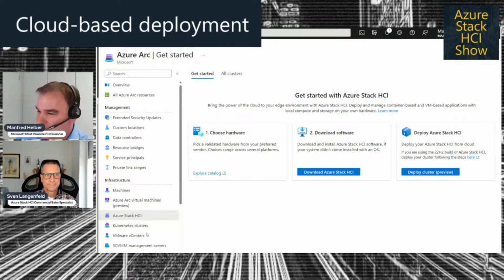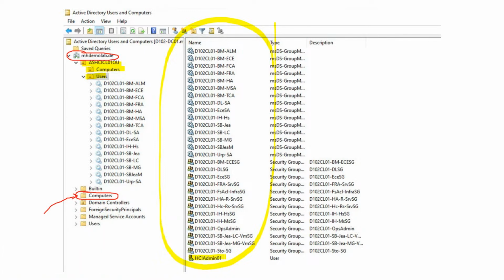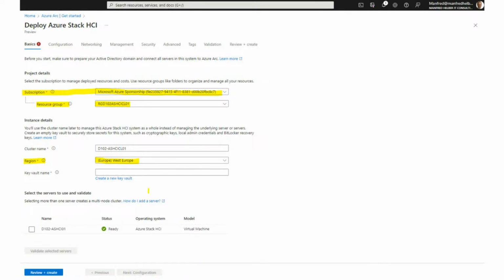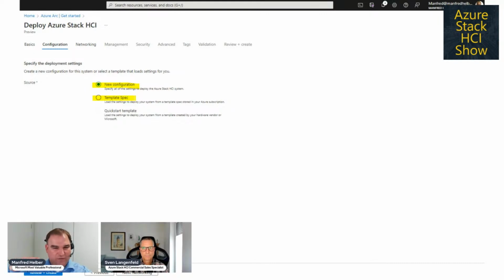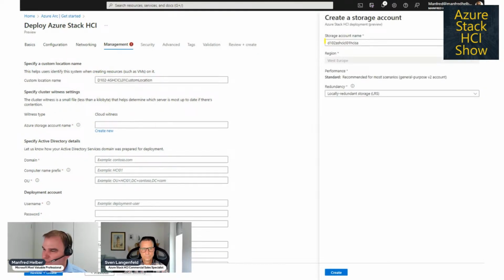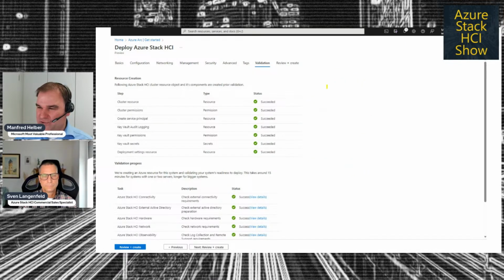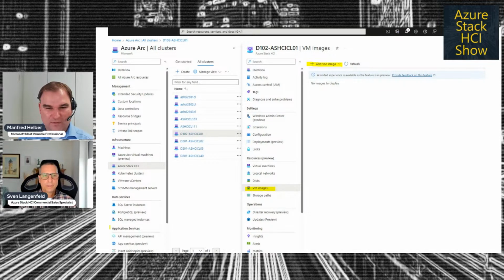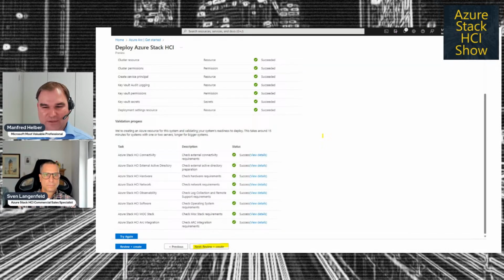Azure Stack HCI Show #49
In this show Sven Langenfeld and Manfred Helber are speaking about the new Azure-based deployment for Azure Stack HCI 23H2

Join the live stream on your prefered plattform and ask your individual questions about Azure Stack HCI, Azure Arc and hybrid cloud